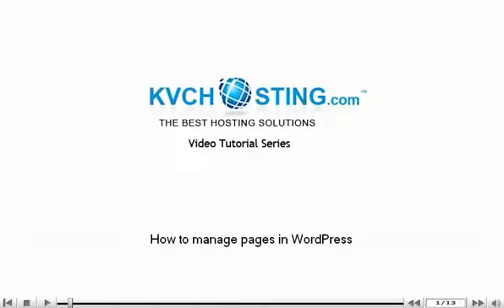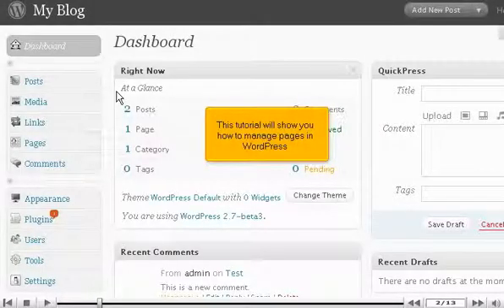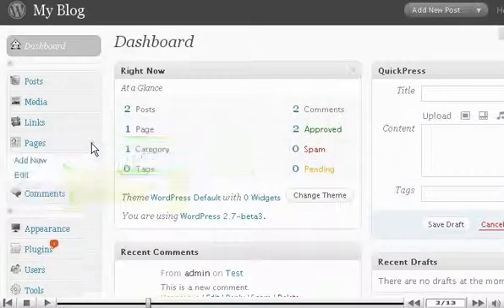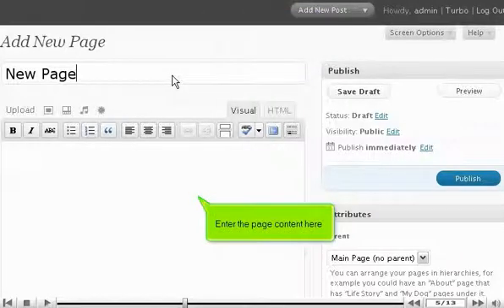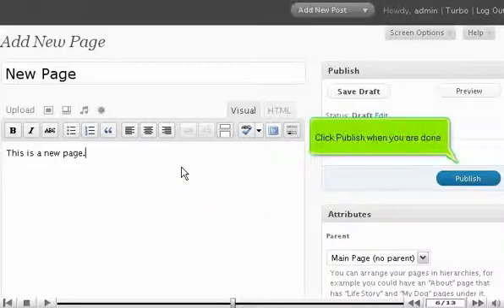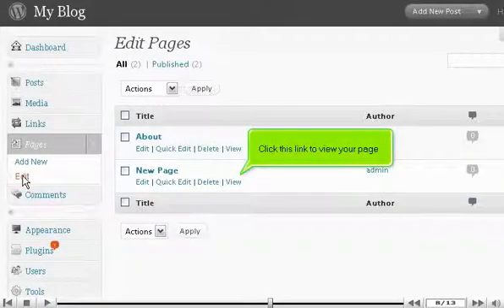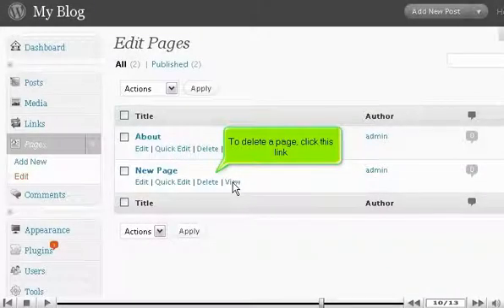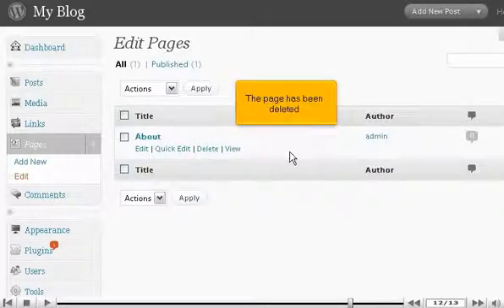How to manage pages in WordPress - Wordpress Tutorials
Log into WordPress.
•Click the pages menu and click on Add new button. Enter a title for the new page.
•Write the page content on the text box. You can select the parent page and publish you are done.
•Go to edit button, for viewing the pages. Click to view the pages. The new page shows in your site.
•To delete a page, click the link. The page is deleted.